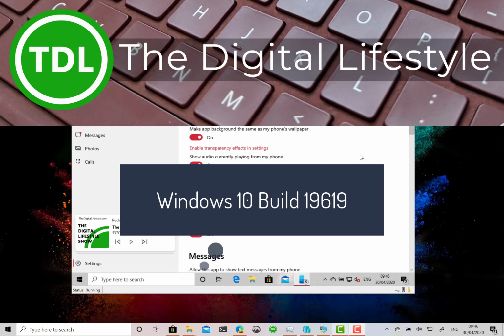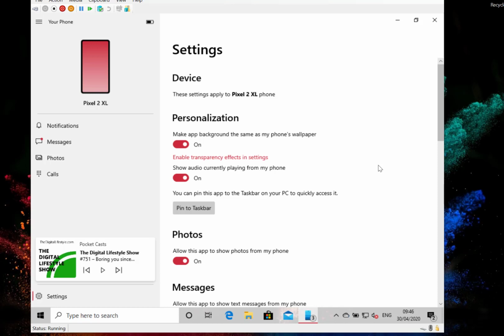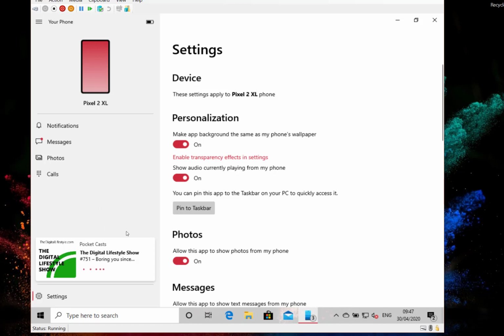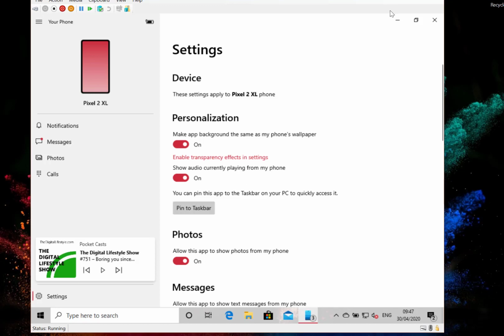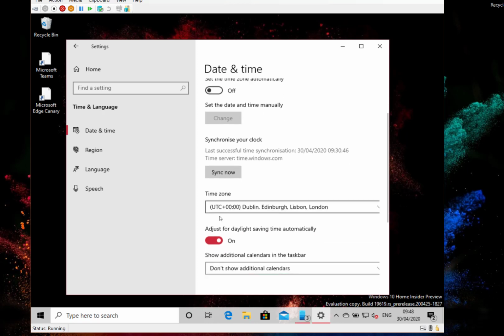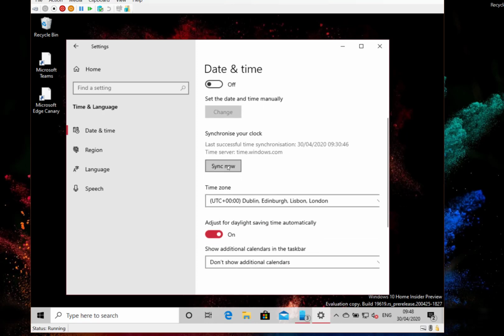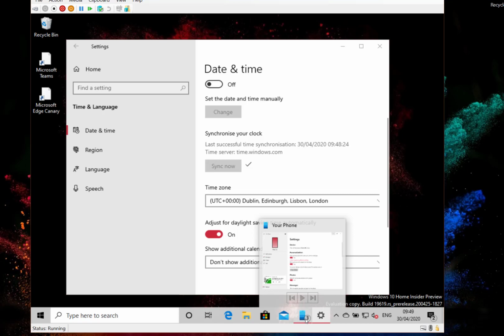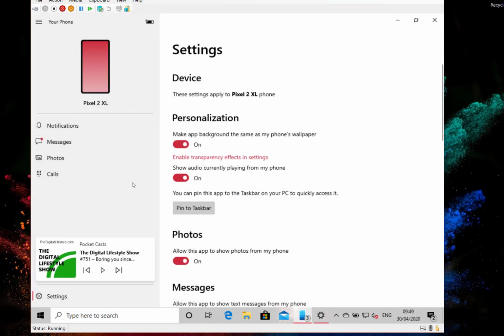Hands on with Windows 10 Insider Preview Build 19619 and the new Your Phone features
Welcome to my latest Windows 10 Insider Preview video. In this video I look at the changes to build 19619 including the new media controls in the Your Phone app.
With the latest version of Your Phone for Windows Insiders you can now control media playback of your Android phone from your PC. You see the album art, pause playback and skip tracks without needing to get your phone out of your pocket.
In the video I show the new Your Phone feature in action along with the other changes in build 19619 including the known issues and fixes.